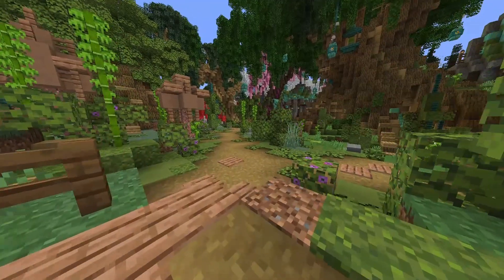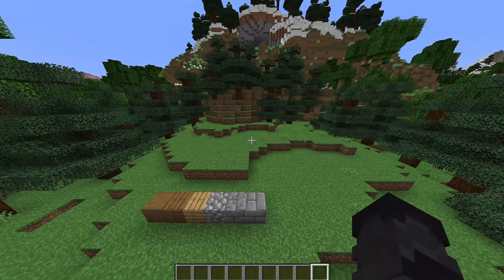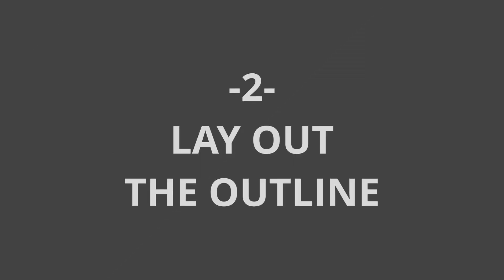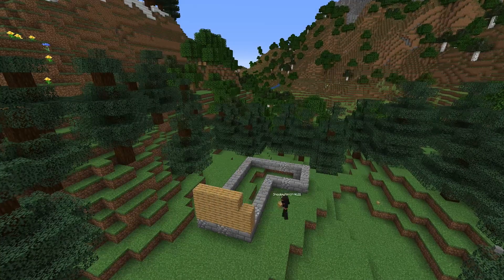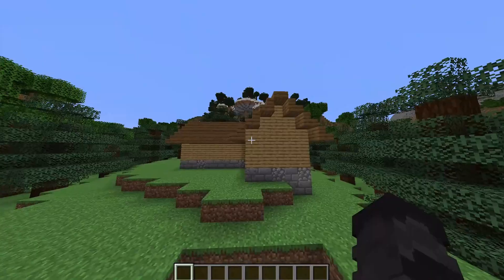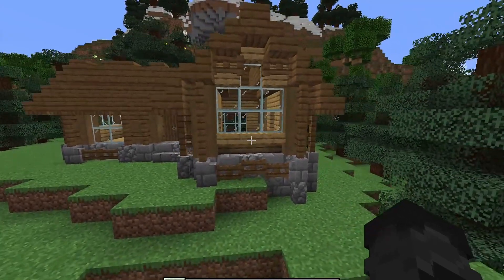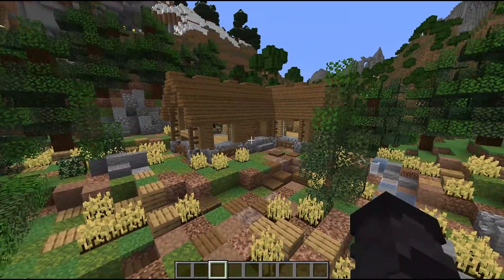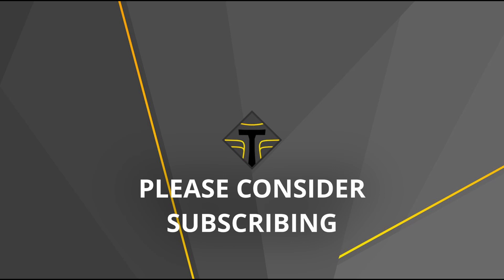How YOU Can Use 5 Steps to Build ANYTHING In Minecraft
In this video, Shadowknight shares the 5 basic steps for building anything in Minecraft.
Chapters:
0:00 - Intro
0:28 - Planning
2:30 - Layout
3:44 - Structure
5:19 - Details
6:55 - Landscaping
8:45 - Outro